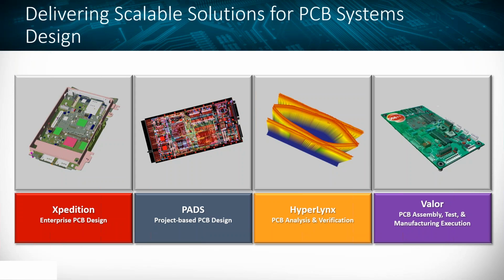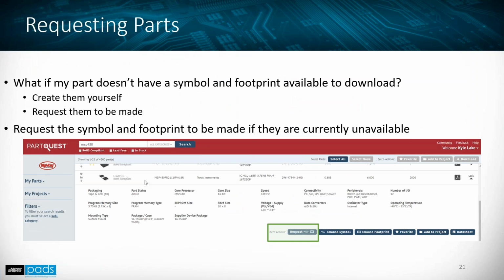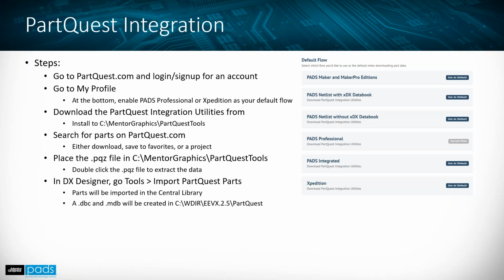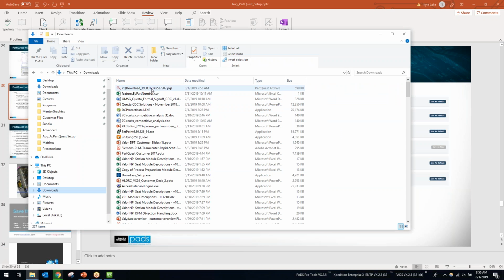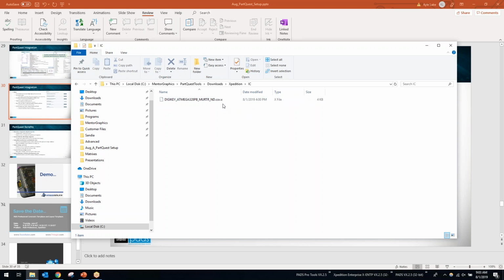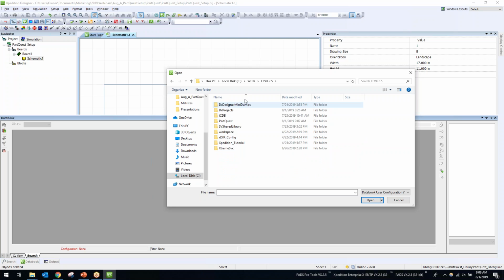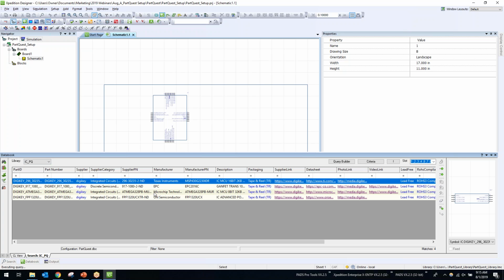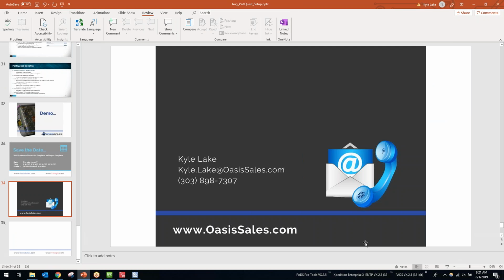PartQuest Setup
PartQuest, paired with Digikey, can help you quickly build your library of symbols and footprints.  Search through Digikey’s entire catalog of components to see what is available to download.  Easily bring symbols, footprints, and parametric information into PADS Professional or Xpedition.  If a part does not contain a symbol or footprint, you can request it to be made.  View this webinar to learn how to setup and use this free service.

In this webinar, you will learn:
• Setup PartQuest to work with your Mentor environment
• Download parts and easily bring them into your library
• How to request symbols or footprints to be made if they are not available